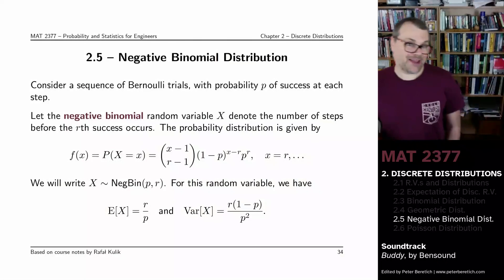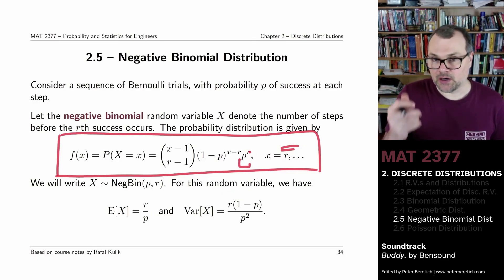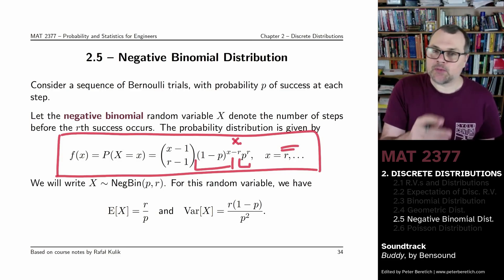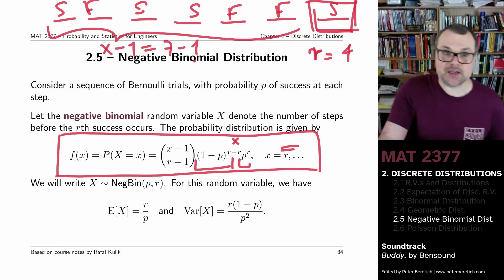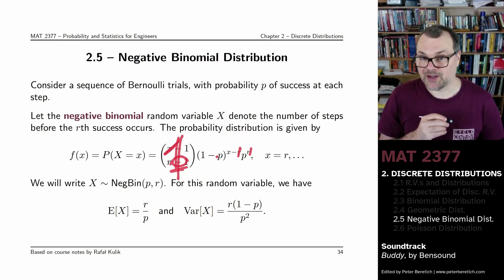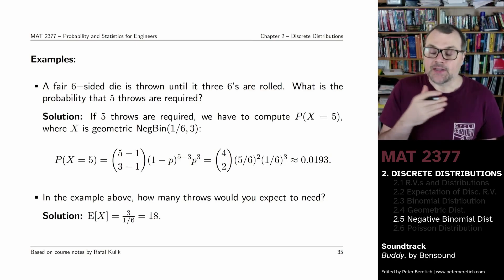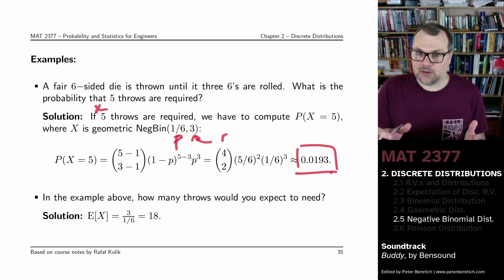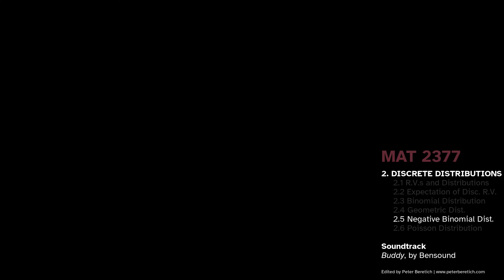MAT2377 - 2.5 - The Negative Binomial Distribution (05:25)